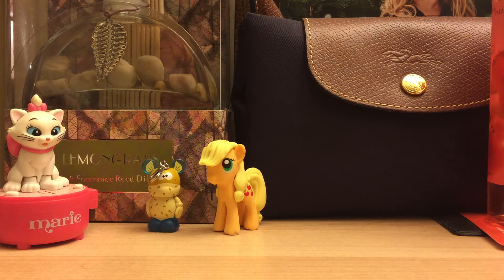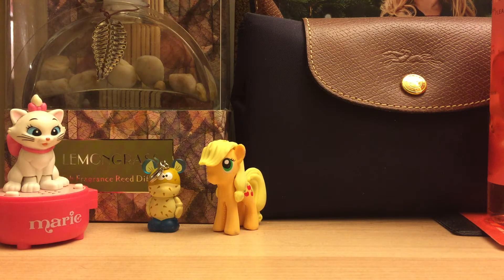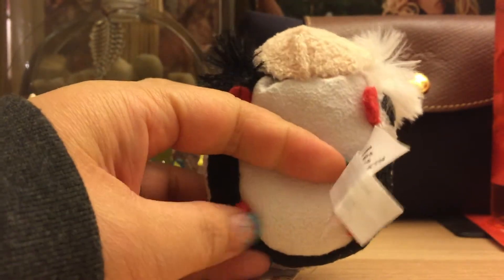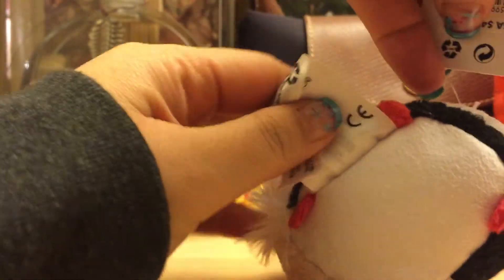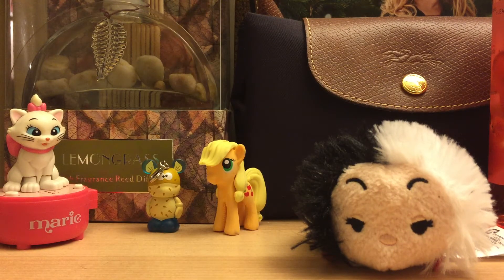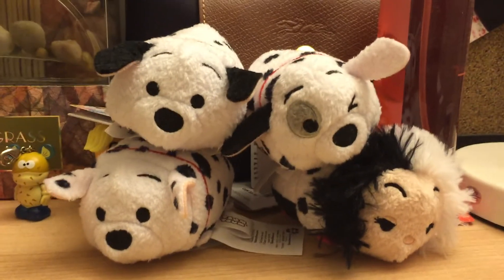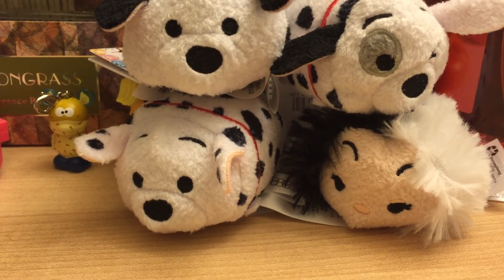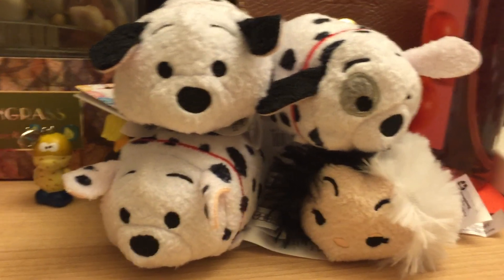New tsum tsums! January 2015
You can purchase these tsum tsums at your local Disney store. Or Disneystore.com. These were purchased by me. I'm not sure if they had more than four of the 101 Dalmatians. Let me know which one is your favorite tsum tsum!